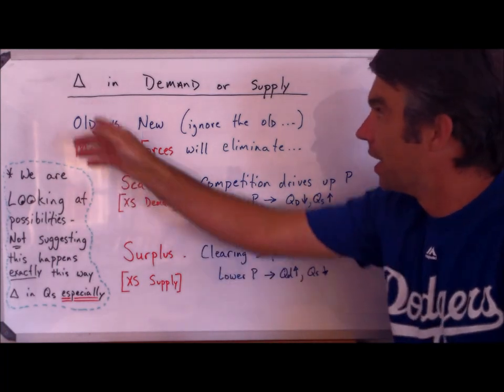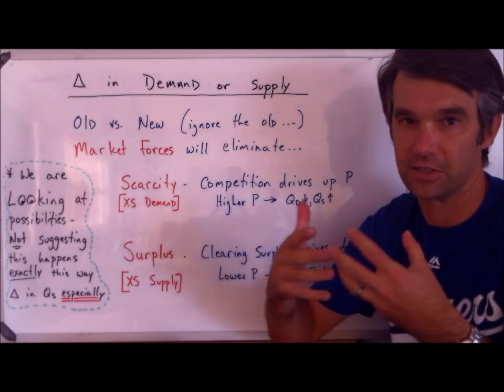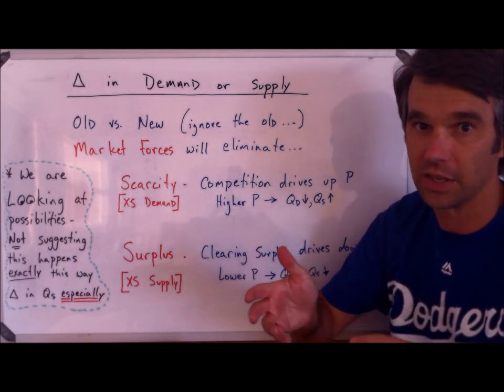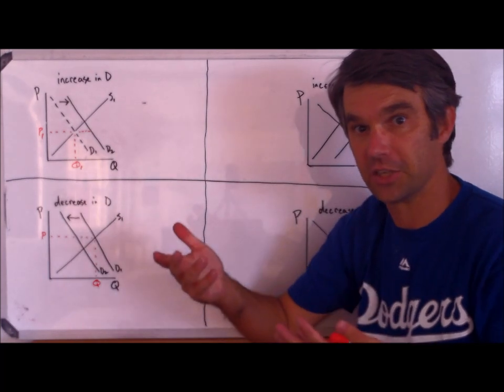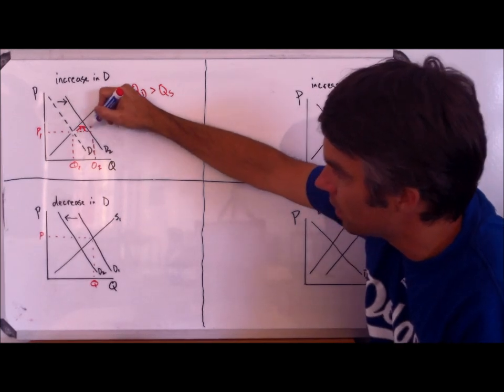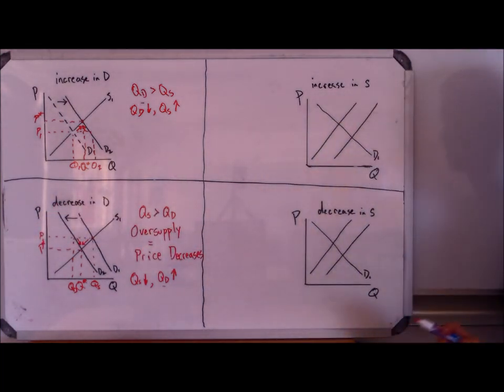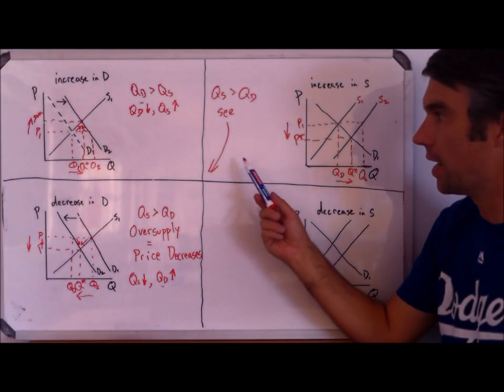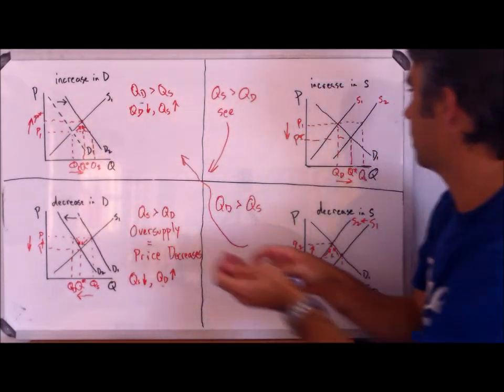Changes in D&S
How market forces establish price (and return to equilibrium) after a change in demand or supply